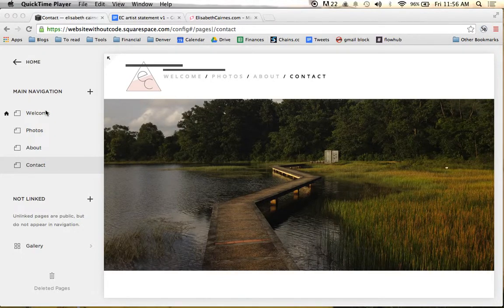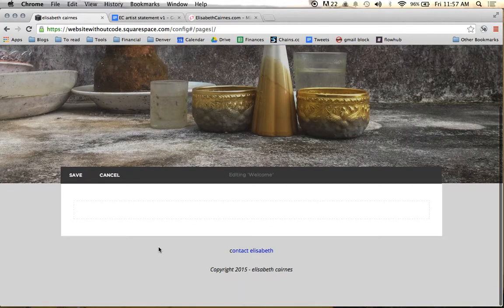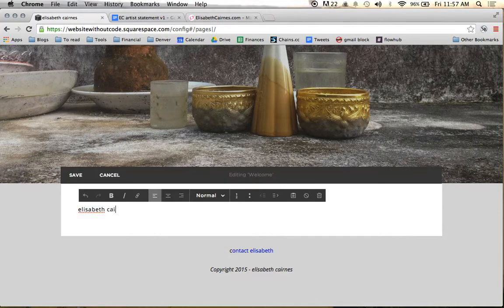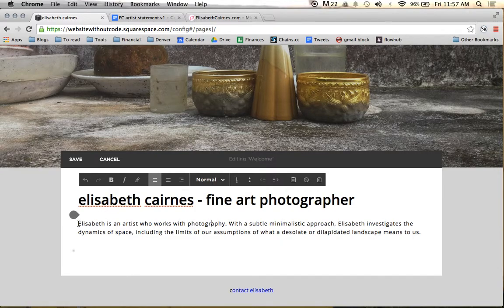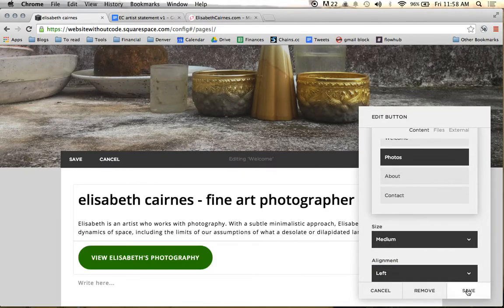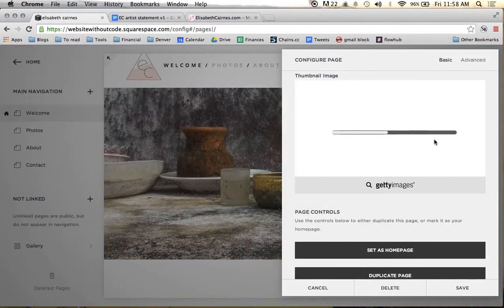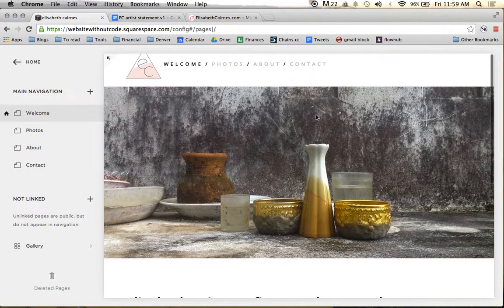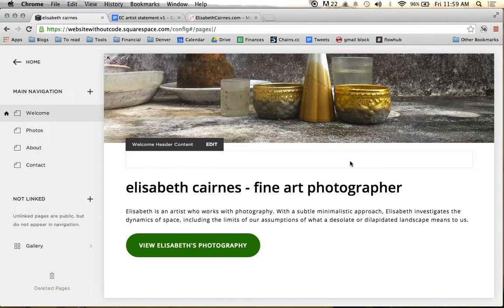Creating a home page on squarespace 7